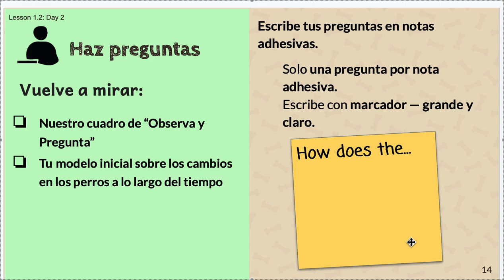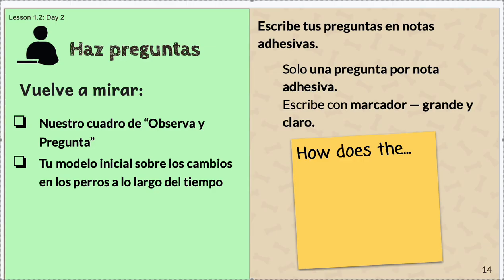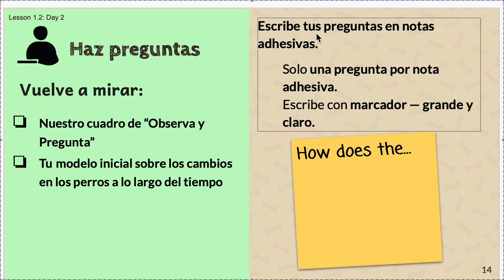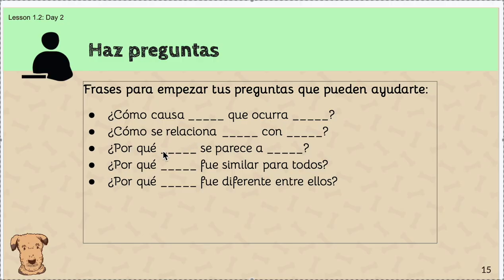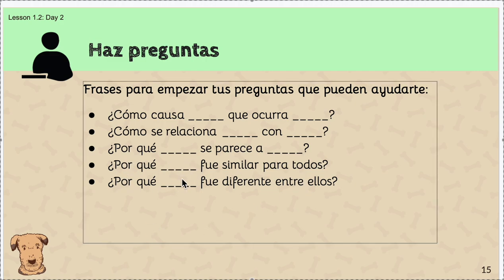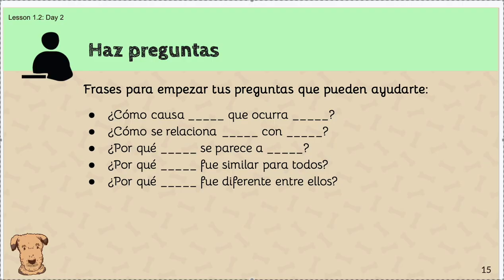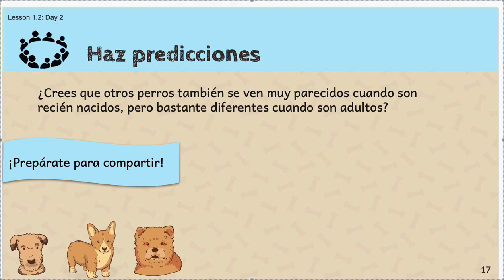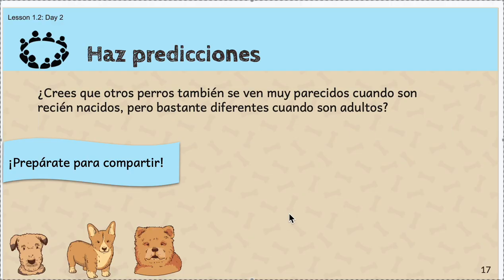4 Ciencia dia 2: part 1